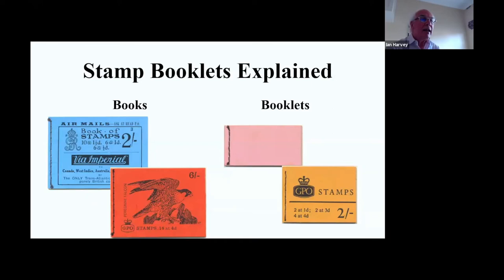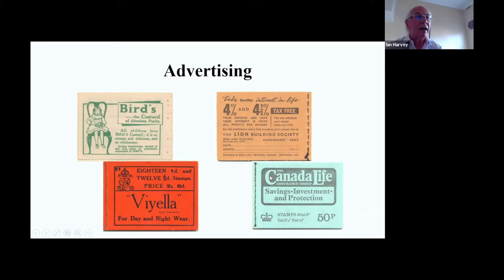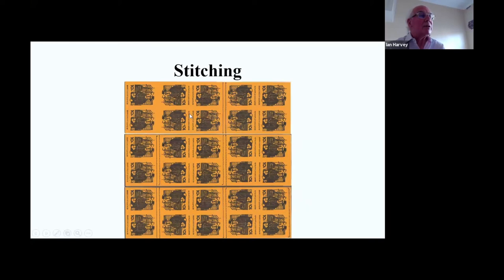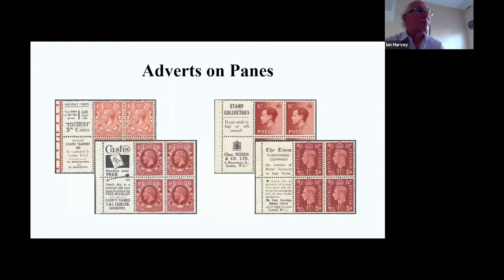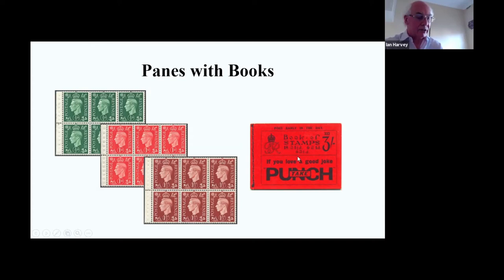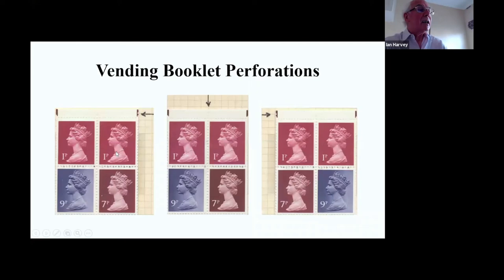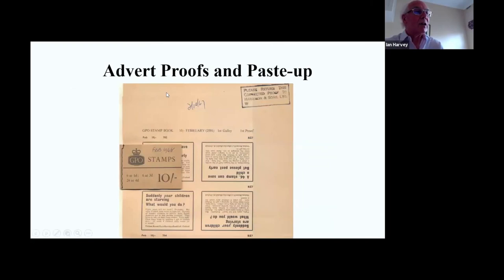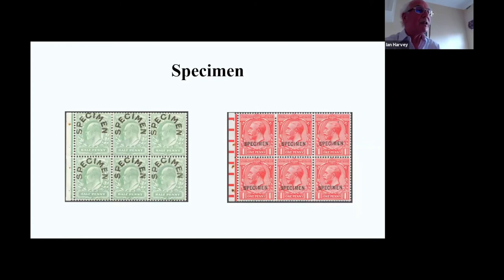Stamp Booklets Explained [Ian Harvey]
A colourful, comprehensive talk on British stamp booklets, detailing the many varieties and many aspects of their design and production, followed by a Q&A session.